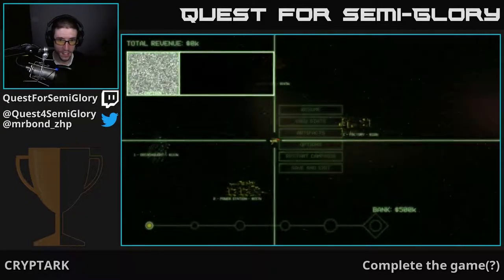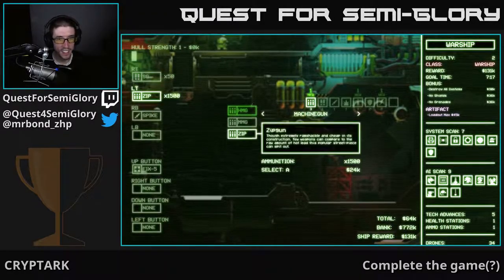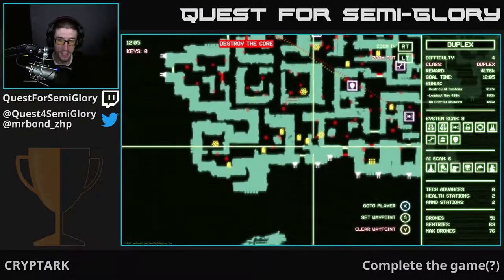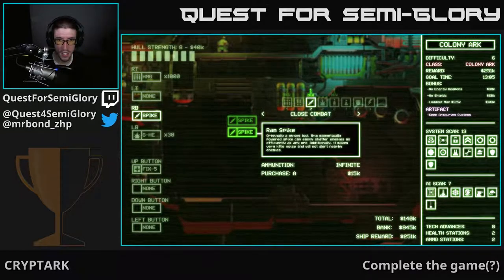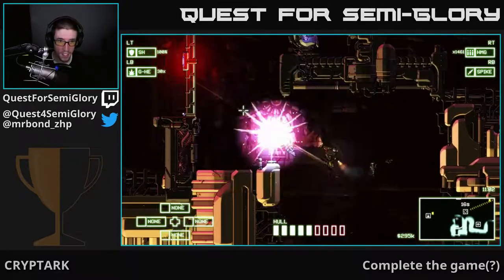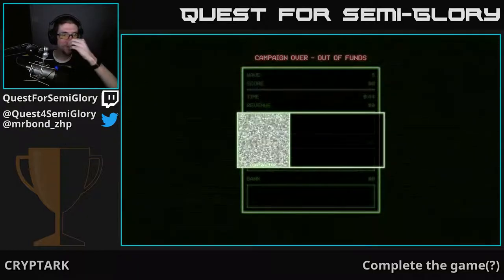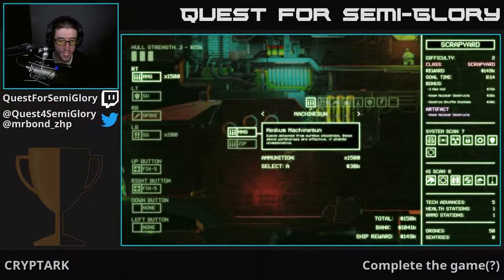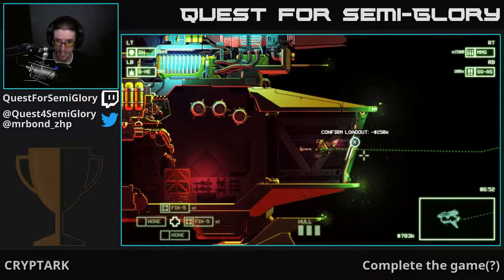Quest for Semi-Glory - CRYPTARK, Session 1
Well now, seems the flotilla has finally settled; let's start tearing it apart.